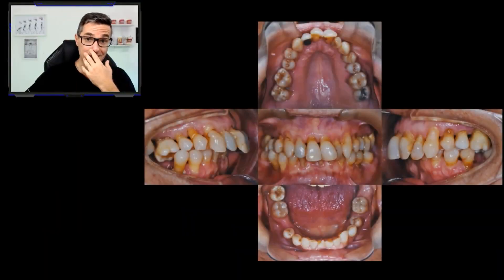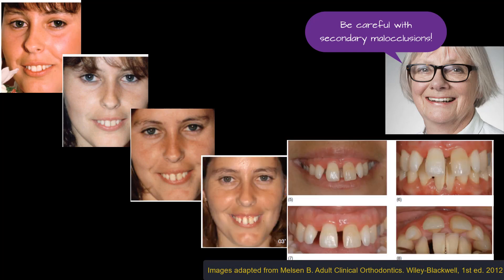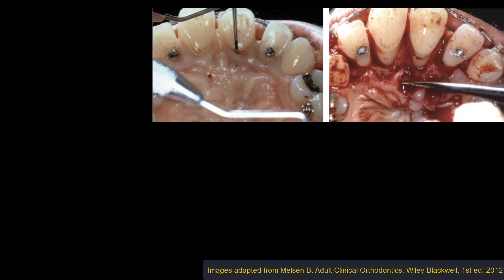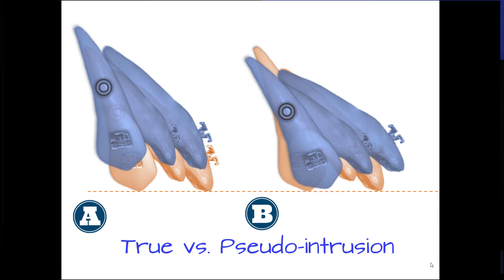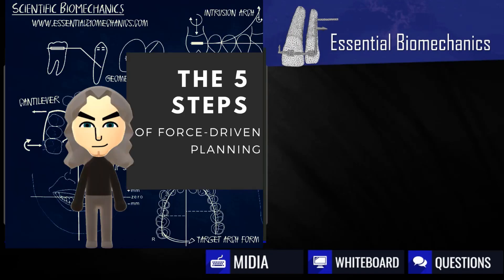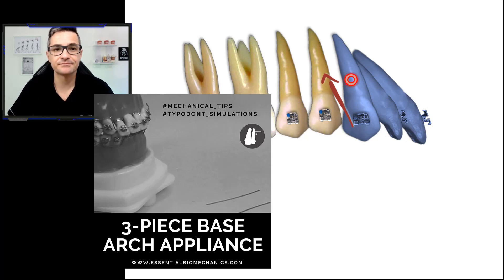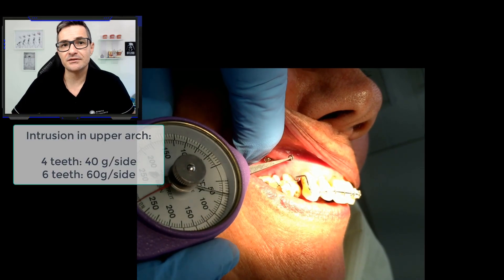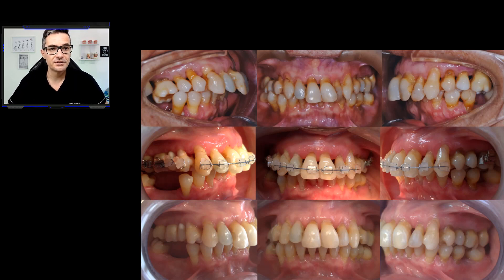True Intrusion in Periodontal Patient | Essential Biomechanics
In this videolecture, we explain how to get a true intrusion in a periodontally compromised dentition. This clinical problem is quite common in adult patients and the discussion about the mechanical solution for it constitutes a great opportunity to learn and practice some essential concepts in biomechanics.

70% Coupon for Subscription in our ONLINE COURSE (audio in english+subtitles in english or spanish):